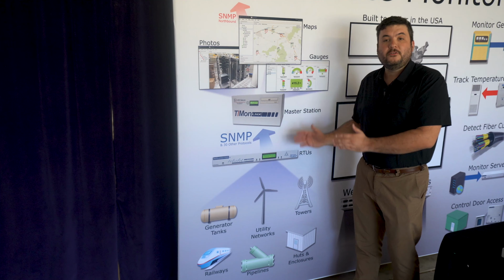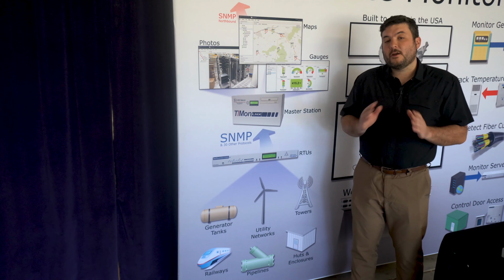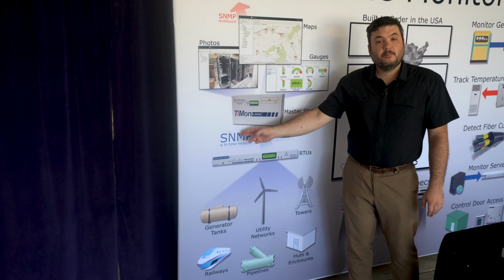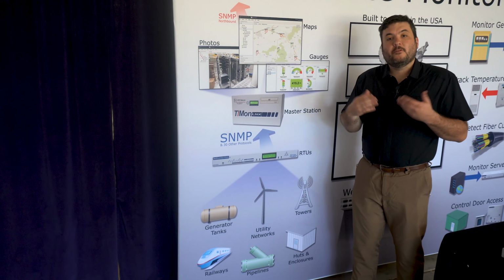Welcome to DPS Virtual Trade Show Booth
DPS Telecom is a leading manufacturer of remote monitoring solutions. As a manufacturer of, among other things, remote terminal units (RTUs) and master stations, DPS distinguishes itself by being a vertically integrated company.
DPS designs and produces all remote monitoring devices in-house, in Fresno, CA. This allows DPS to customize hardware and software to meet your requirements and provide you with a perfect-fit solution.